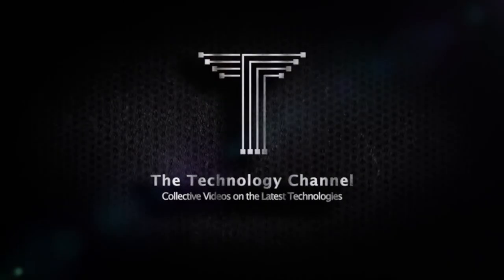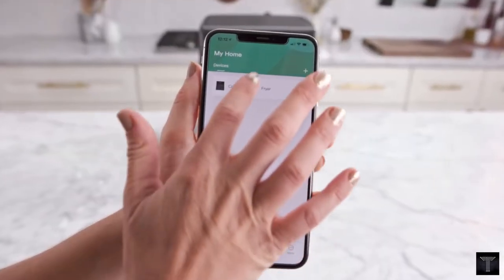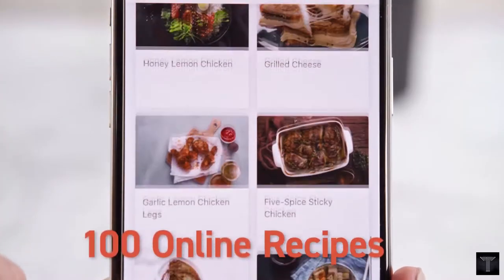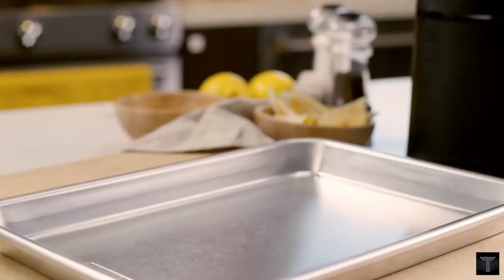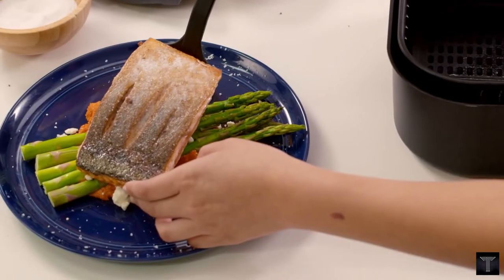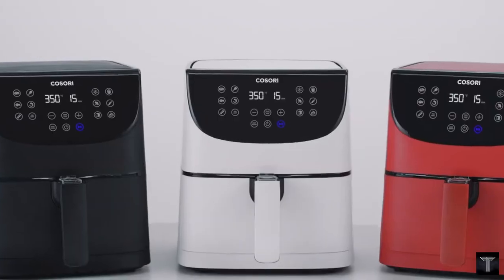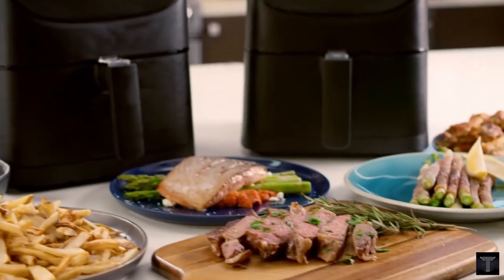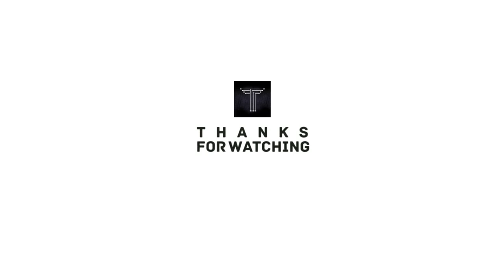Food Air Fryer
This video provides  a focused and  comprehensive collective overview on the AirFryer COSORI , which  highlights the main features of this unique product without having to waste a lot of time on long  overview videos.

Effortlessly cook for the whole family with Cosori’s 5.8-Quart Smart Air Fryer. With smart capabilities that let you control, monitor, and schedule meals right from your smartphone, dinnertime is always a breeze.

This is a collective video for the top overviews made on Cosori’s 5.8-Quart Smart Air Fryer.

IG Media/COSORI Air Fryer,Max XL 5 8 Quart,1700 Watt Electric Hot Air Fryers Oven & Oilless Cooker for Roasti